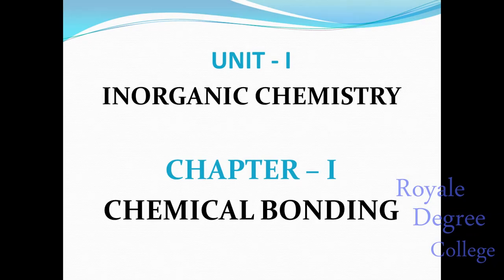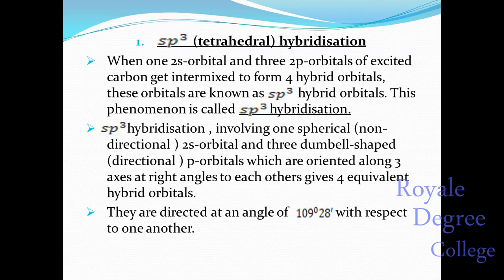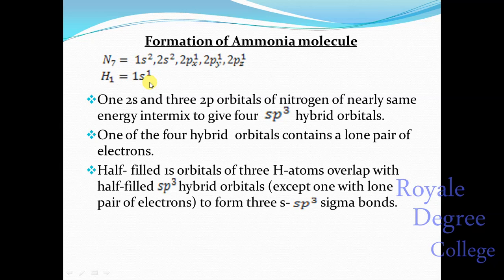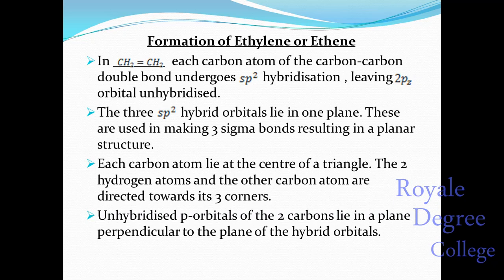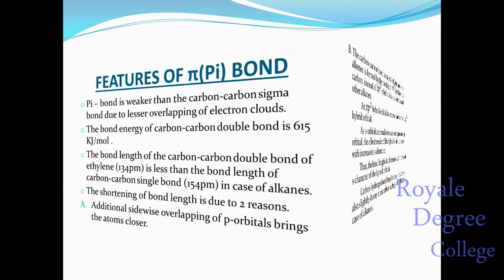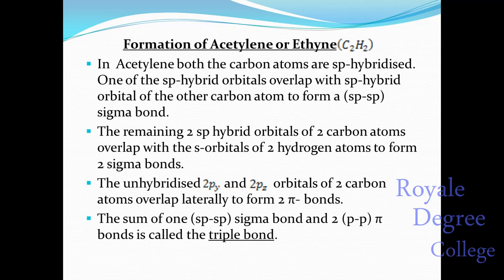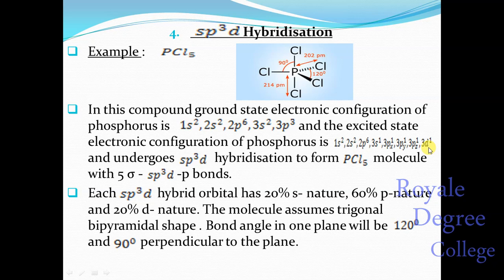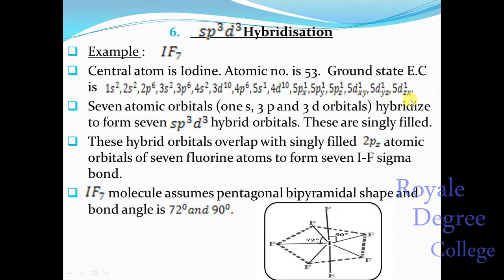(session 3) unit 1 INORGANIC CHEMISTRY CHAPTER – I CHEMICAL BONDING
(session 3)
unit 1 INORGANIC CHEMISTRY
CHAPTER – I CHEMICAL BONDING

content :
-HYBRIDISATION
-TYPES OF HYBRIDISATION